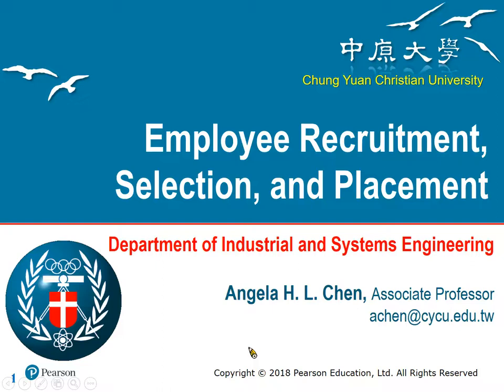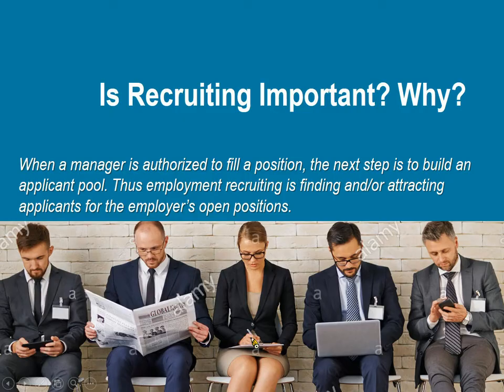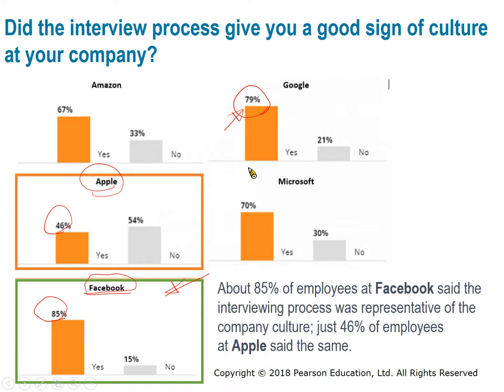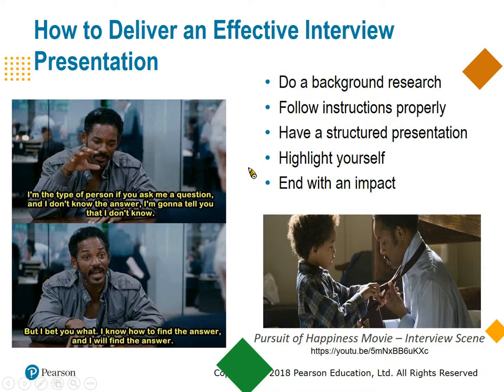Industrial Psychology Lecture Series #3 Employee Recruitment, Selection, and Placement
Bagi kalian yang ingin tahu bagaimana perusahaan-perusahaan multinasional dan internasional melakukan rekrutmen dan seleksi karyawannya, yuk join dalam Industrial Psychology Series #3 oleh Prof. Angela Chen dari Chung Yuan Christian University Taiwan

Catat tanggalnya ya guys,
Senin, 15 November 2021
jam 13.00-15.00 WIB